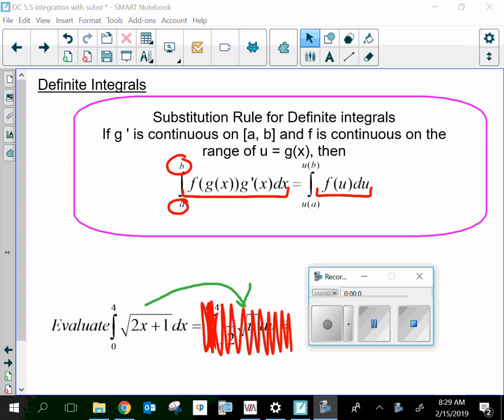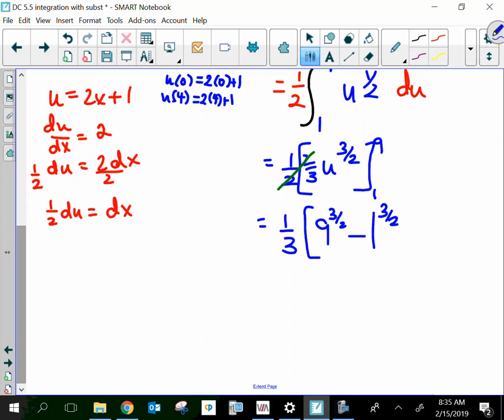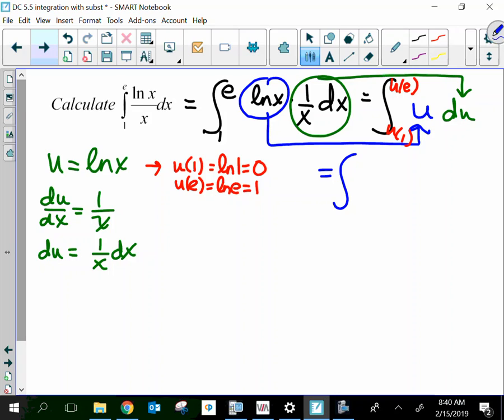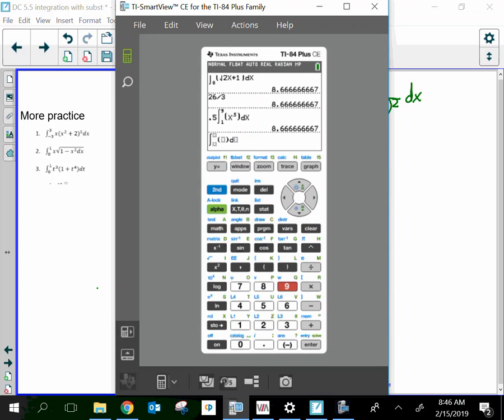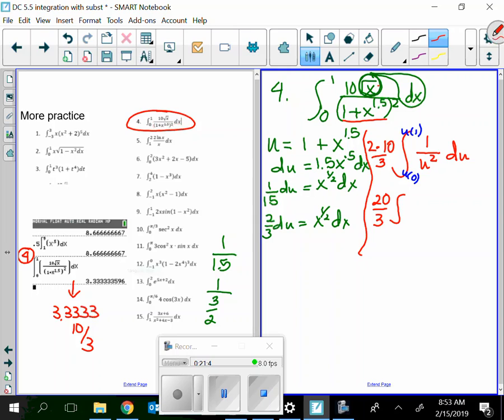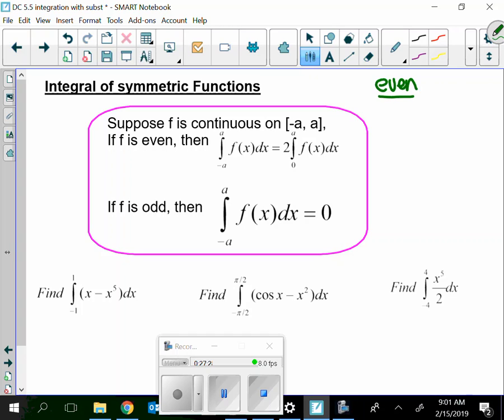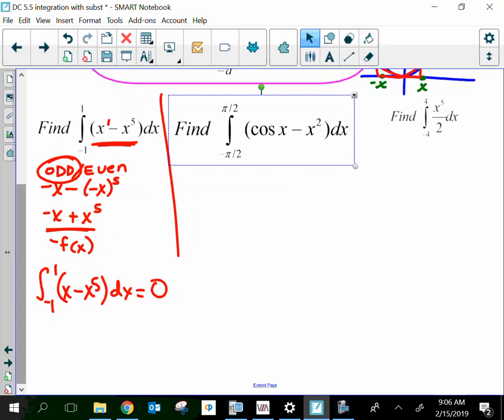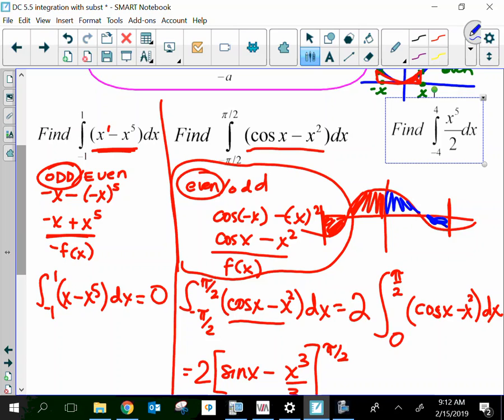calc u sub def integral